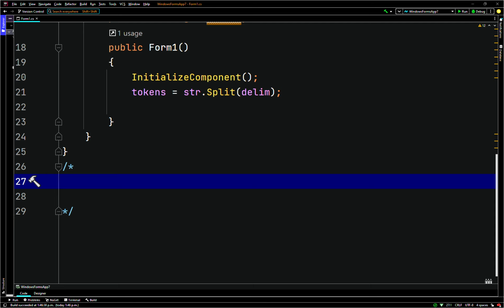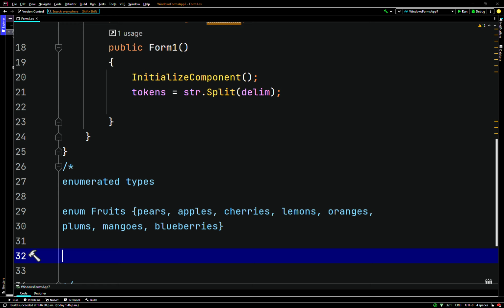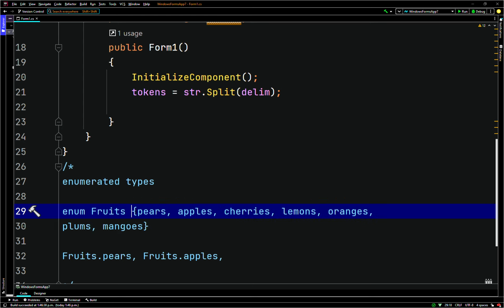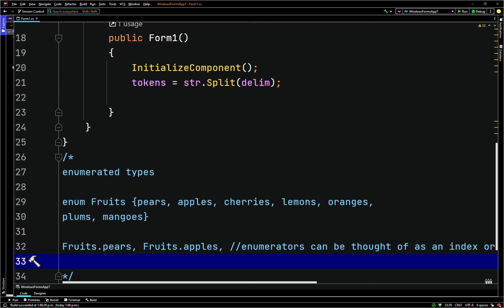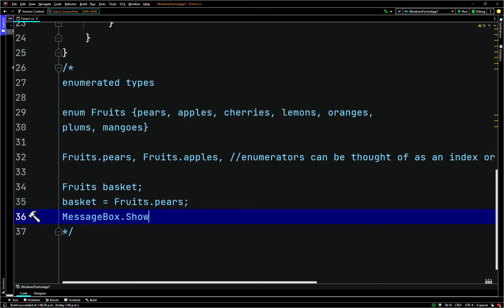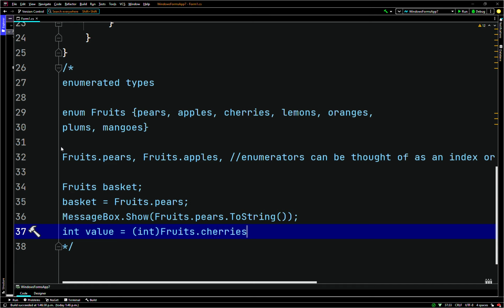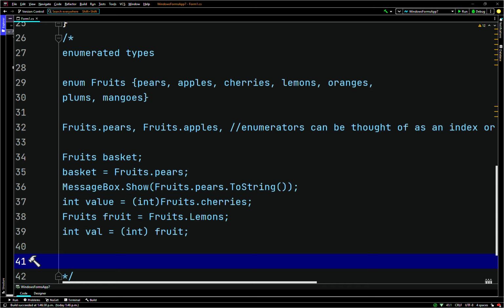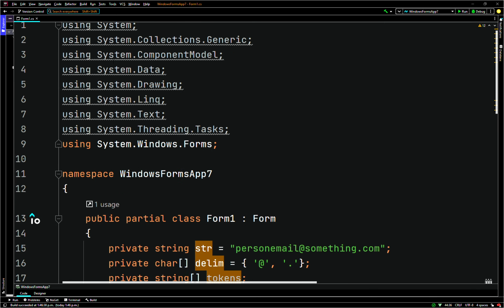WindowsFormsApp7 – Form1 cs 2023 05 03 15 13 50